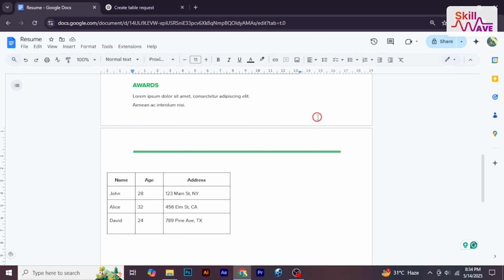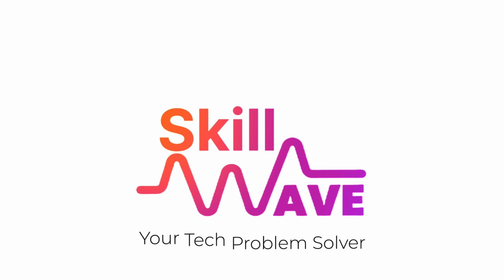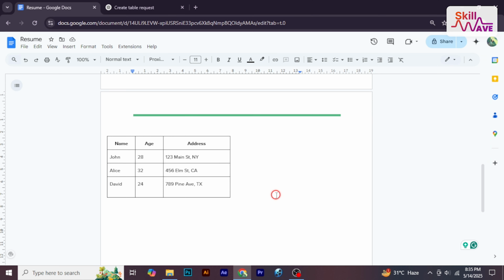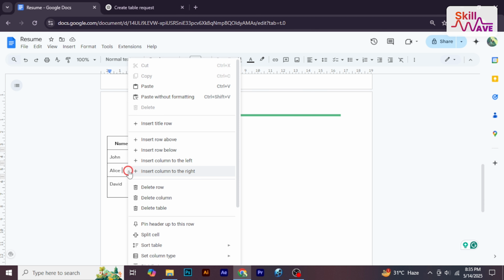How to Delete a Row in Google Docs (How to Remove a Row in Google Docs)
Want to clean up your tables in Google Docs quickly? Whether you're editing a resume, assignment, or report — this step-by-step guide will show you how to delete any table row in seconds! ✂️

📌 Steps to Delete a Row in Google Docs:
Open Your Document:
and access the document with your table.

Click Inside the Row:
Place your cursor anywhere in the row you want to delete.

Right-Click the Row:
A context menu will appear with several options.

Select “Delete Row”:
Click it, and the selected row will disappear instantly!

Bonus Tip – Undo Option:
Accidentally deleted the wrong row? Just press Ctrl + Z (Windows) or Cmd + Z (Mac) to undo.